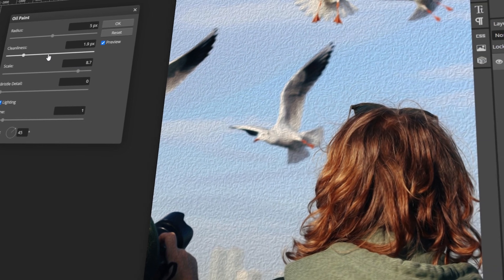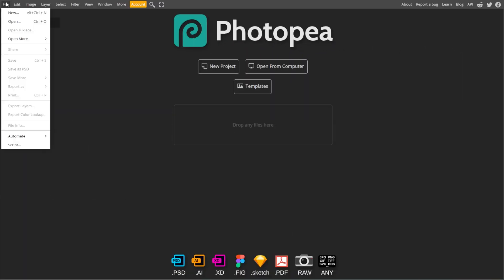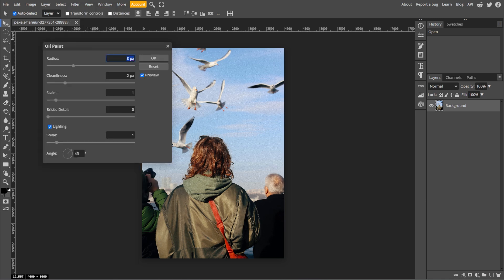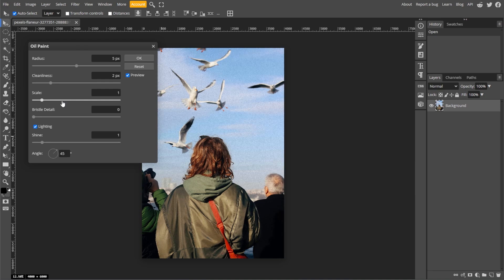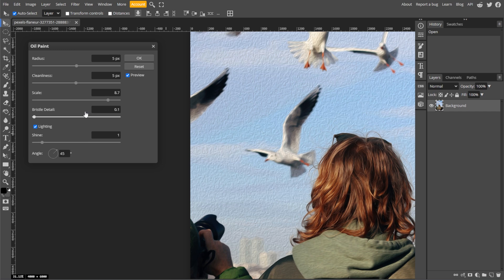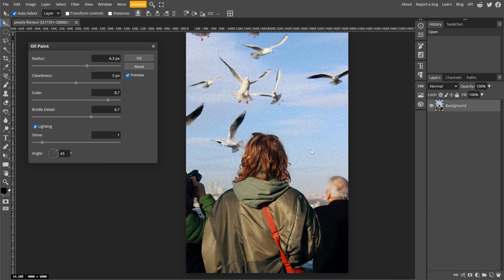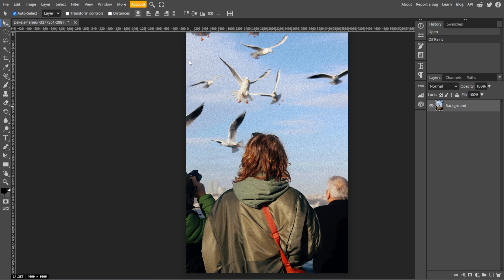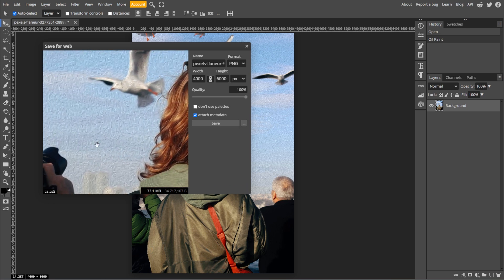How to Make ANY Photo Look Like an OIL PAINTING in Photopea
Learn how to transform any photo into a stunning oil painting effect using Photopea with this easy-to-follow tutorial. Discover techniques to create rich textures and vibrant colors that mimic traditional oil paintings.